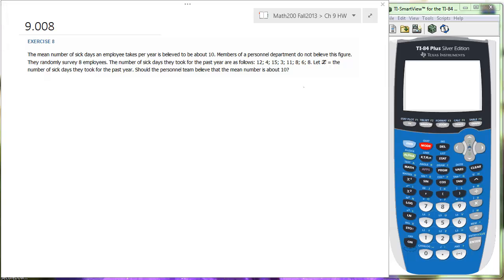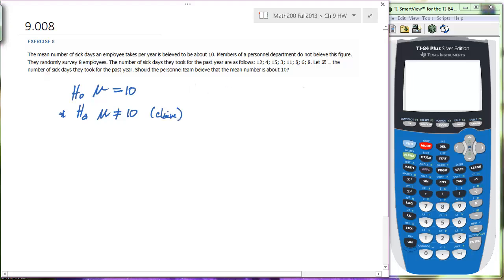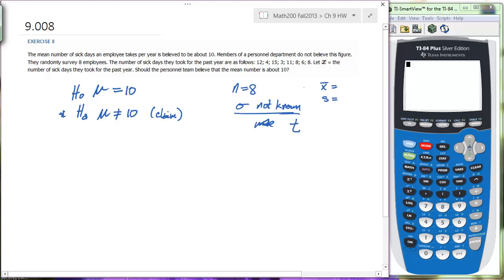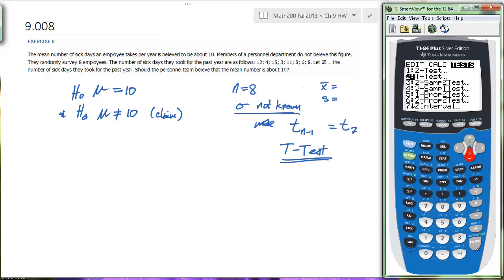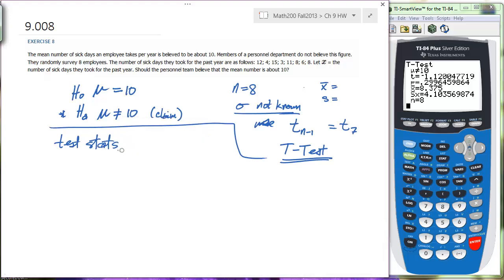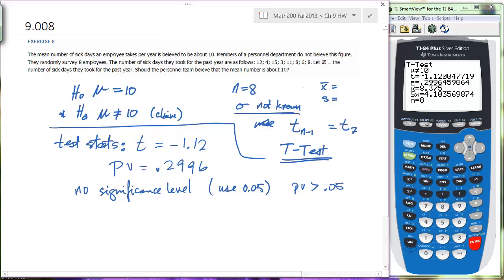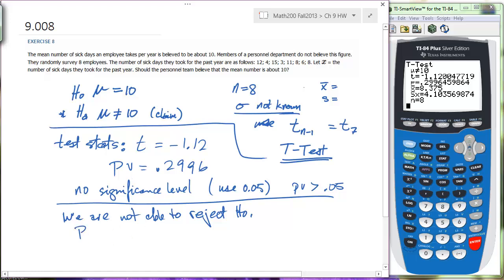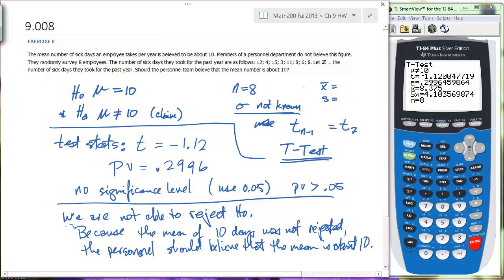m200-hw09-2-008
Math 200
Homework
Chapter 9
Exercise 8